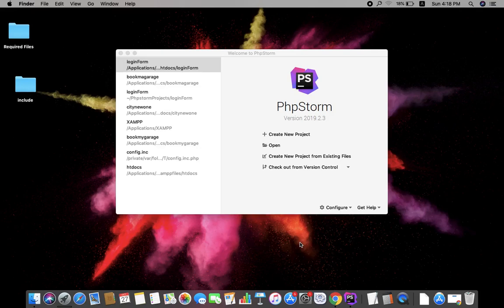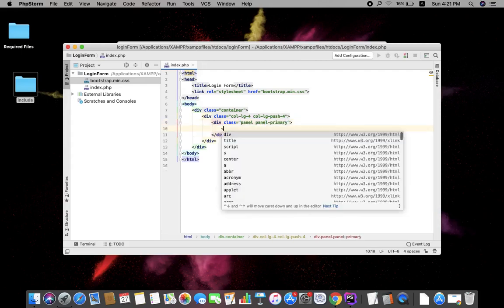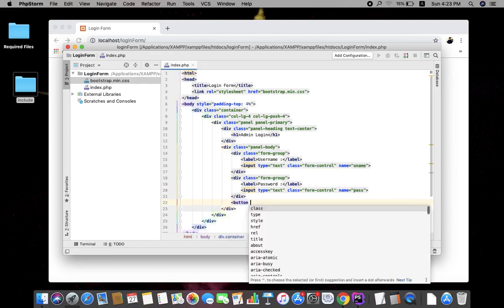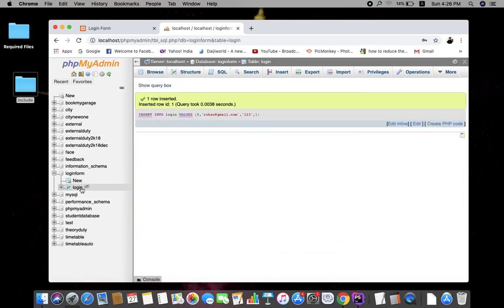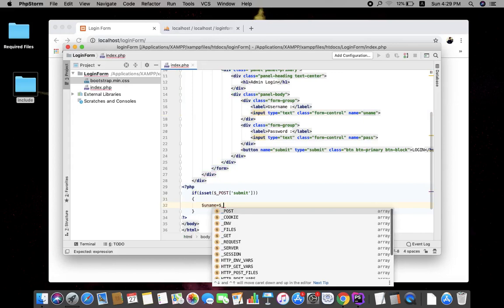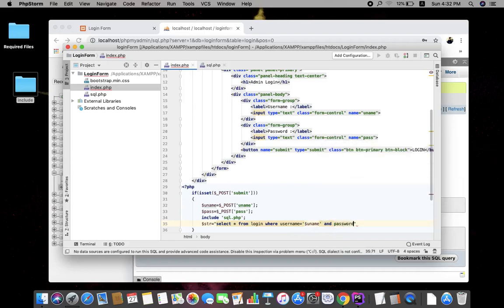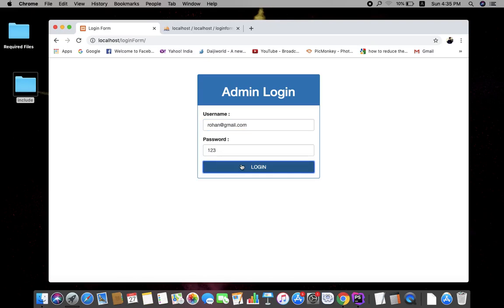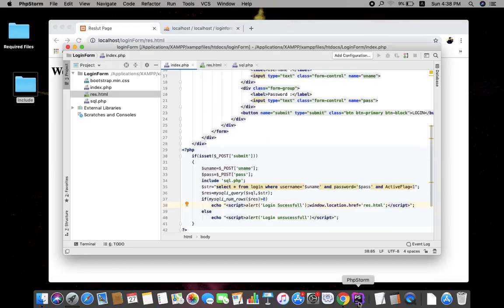Simple Login Form using PHP and MySQL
Simplest way to authenticate user using PHP and XAMPP MySQL database.

Please refer for the code